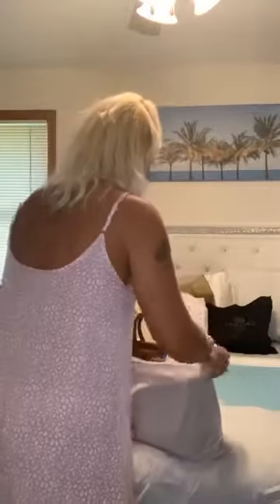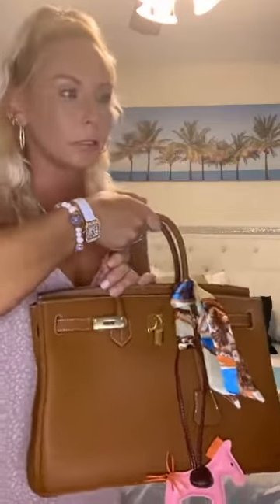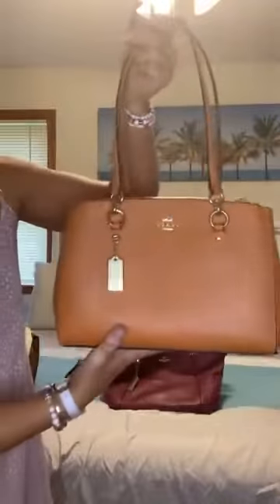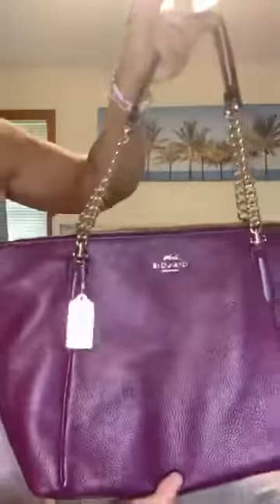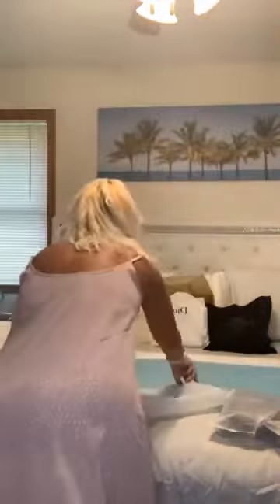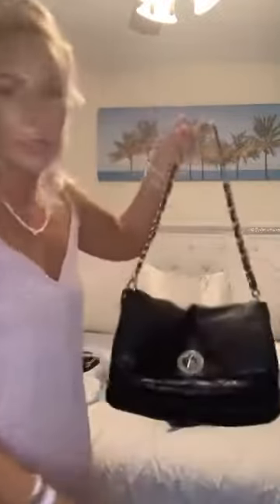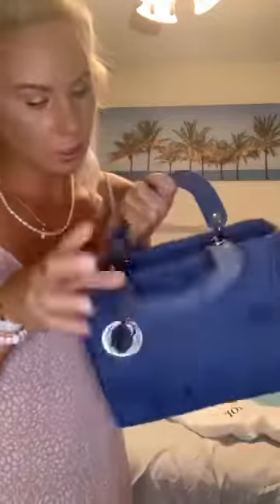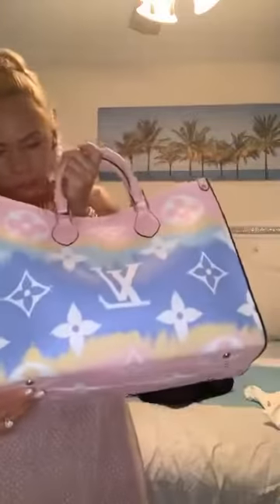My bag collection